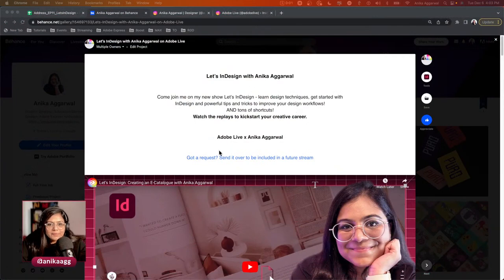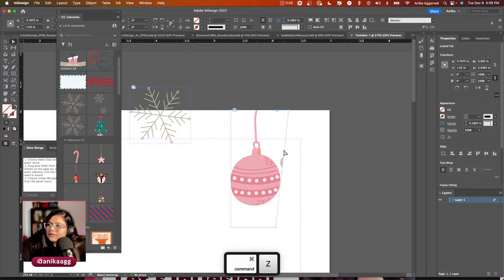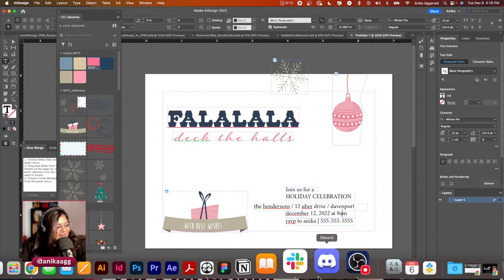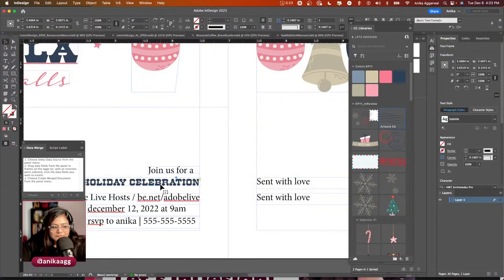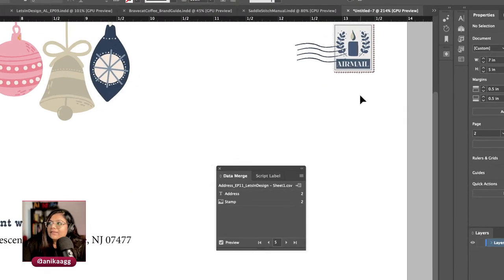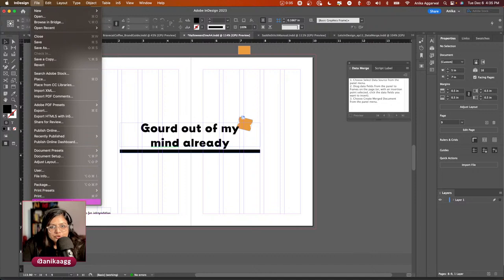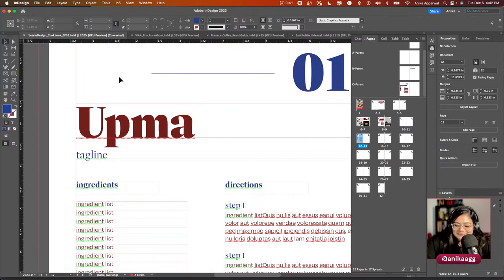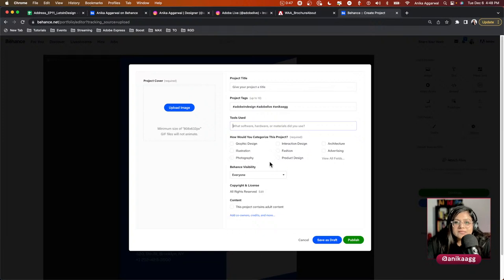Let’s InDesign: 2022 In Review with Anika Aggarwal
Let’s InDesign is coming to an end for 2022. Let’s review what we learnt throughout our series of episodes, learn best practices to showcase projects on Behance and how to add credits/collaborators.

Host Anika Aggarwal is a Graphic Designer and Creative Streamer based in Toronto, Canada

00:00 Start
4:15 Creating a new document
7:10 Adding assets to the document
11:30 Adding text
20:10 Using the frame tool
25:50 How to input info for Datamerge
29:43 How to create a Merge Document
33:15 Page imposition
42:10 Preflight panel
44:20 Publish online
46:40 How to collaborate on Behance
51:50 Creating text frames
54:48 Creating social media post dimensions